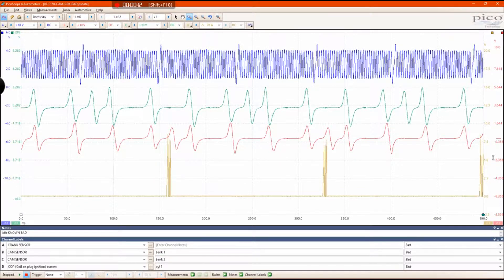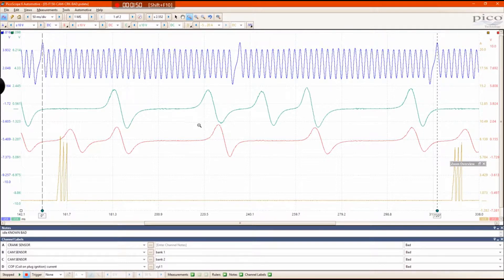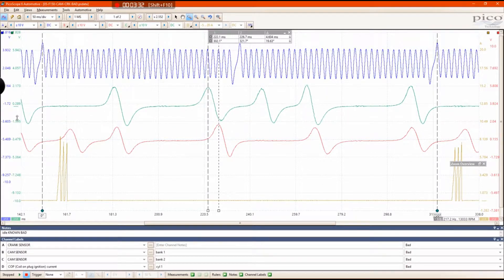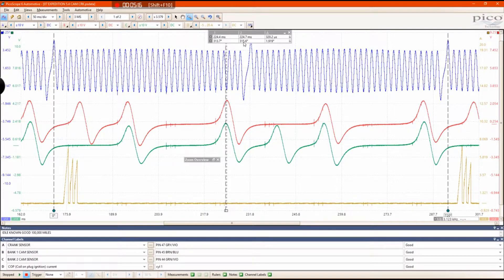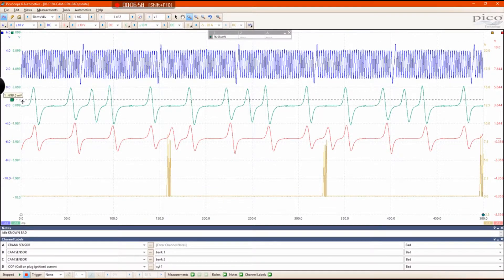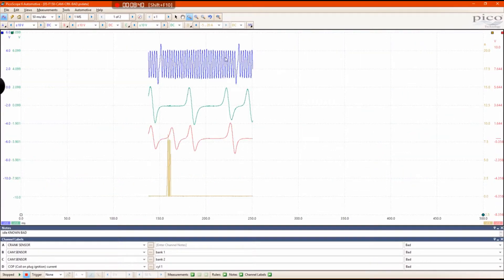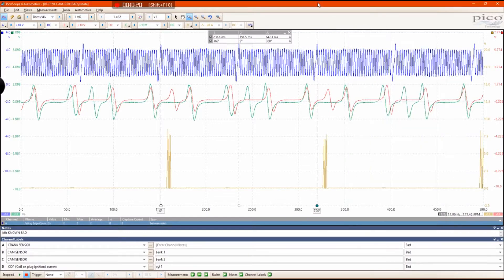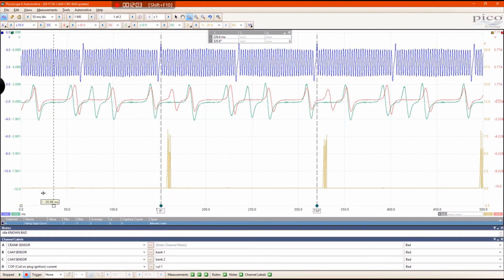Using Rulers in Pico Software for measurement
Brian Culotta demonstrates how to quickly and accurately make engine mechanical measurements with Picoscope software rulers.